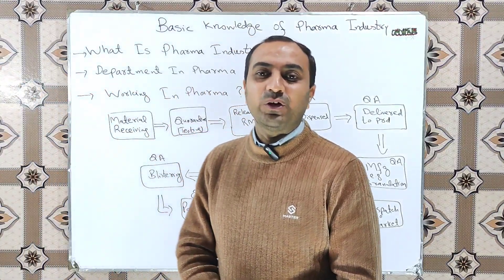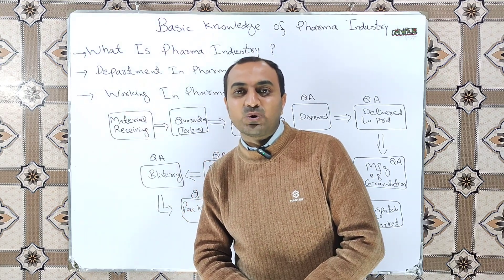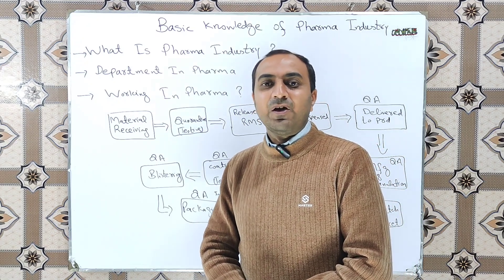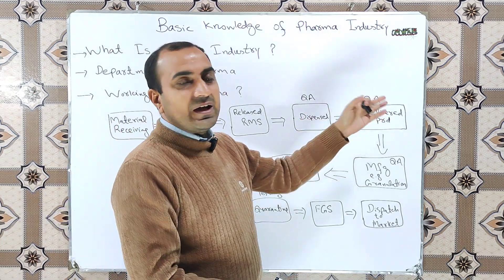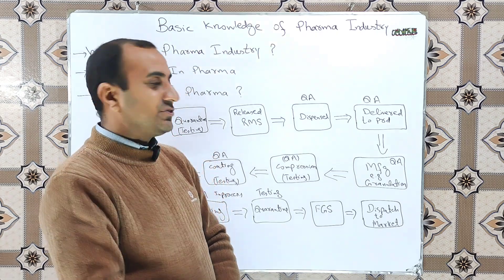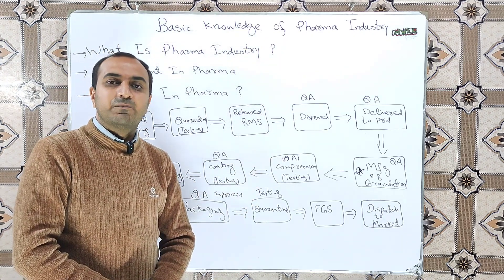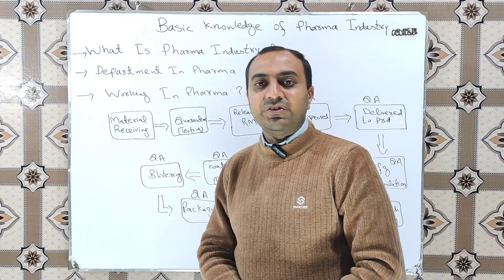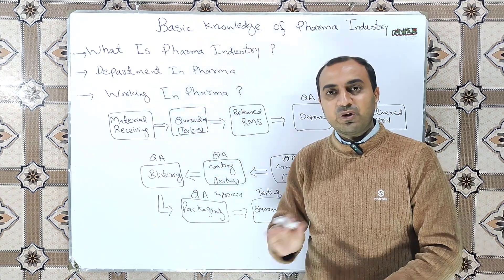Understanding The Pharmaceutical Industry Working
The pharmaceutical industry is the place which has the licence from regulatory bodies to manufacture drug products from the raw materials and quality of products is controlled and assured by the quality assurance and quality control department.In this video we have discussed the basic working layout of the pharmaceutical industry and in this video you will learn how work is done in pharma.If you don't have understanding of pharmaceutical industry then must watch the complete video to learn what is the pharmaceutical industry and how it works.